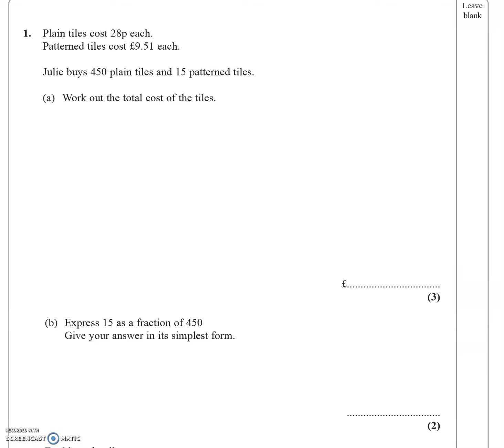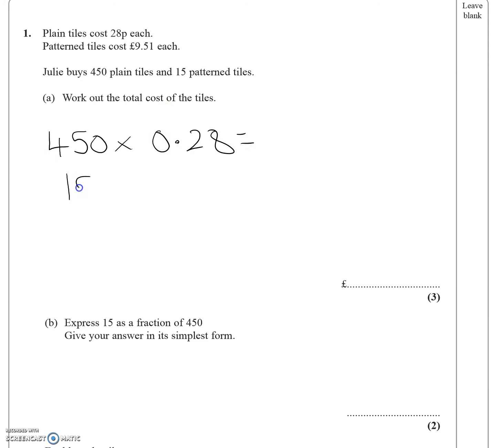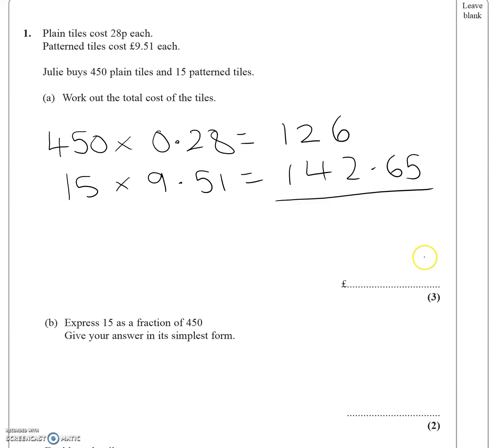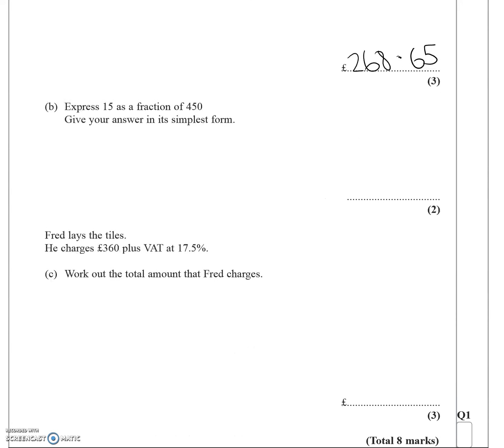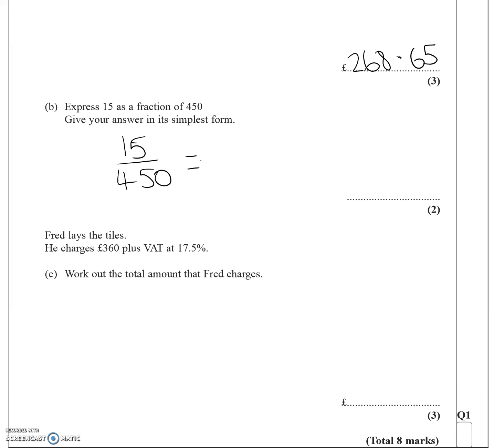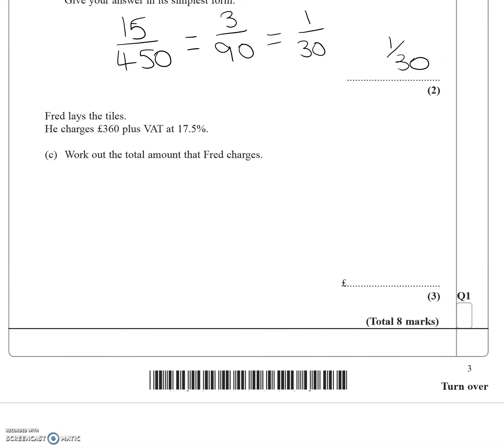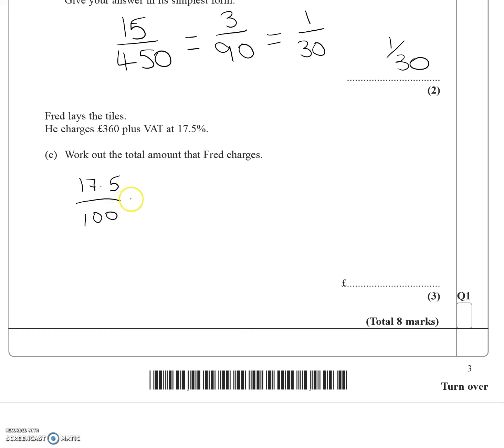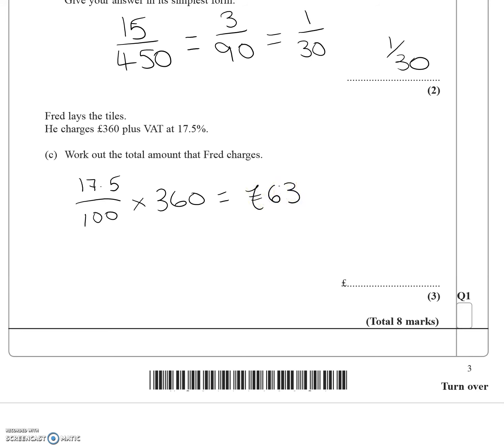5.8 Mock Revision Question 1